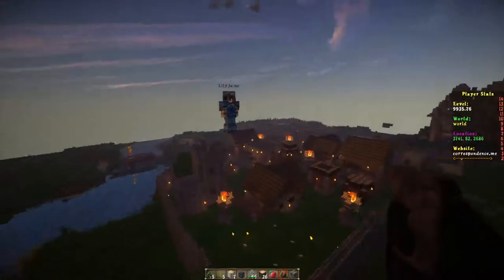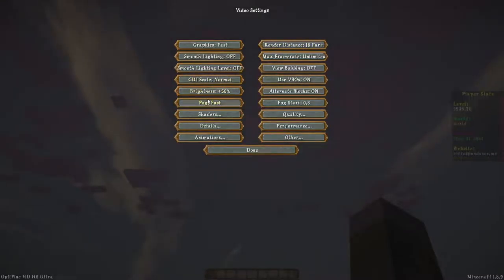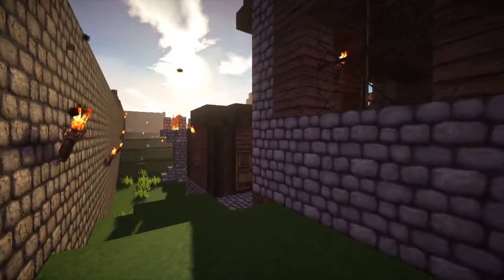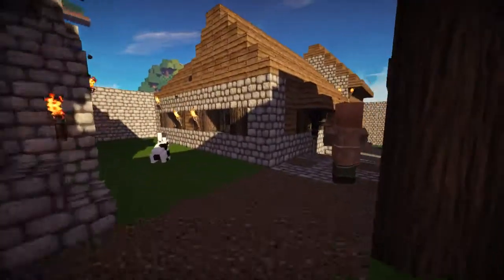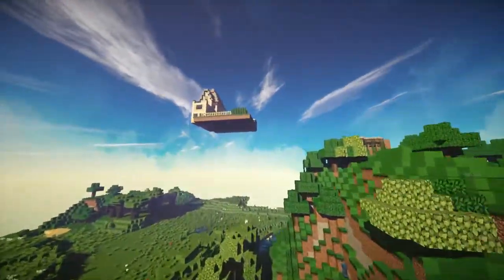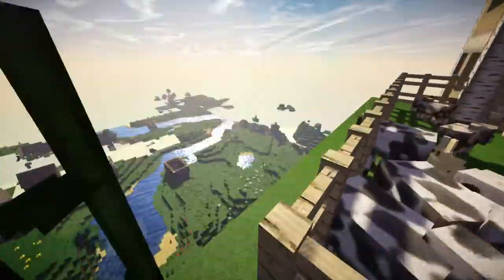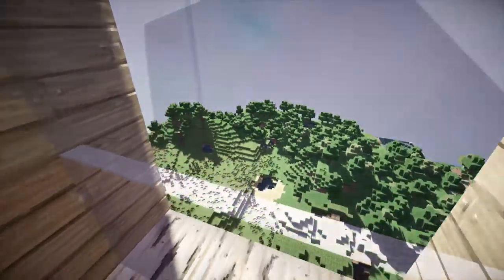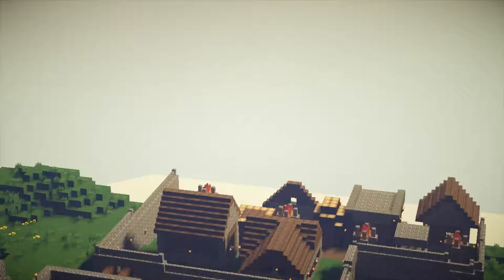LilyJaine Village Tour